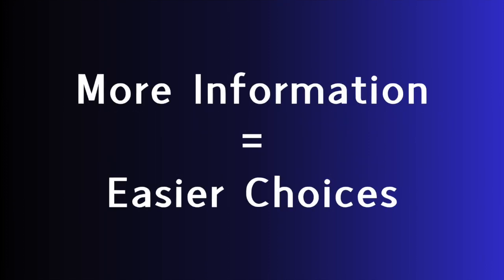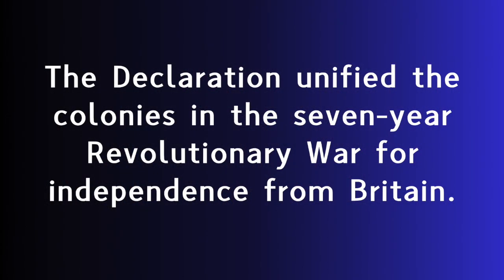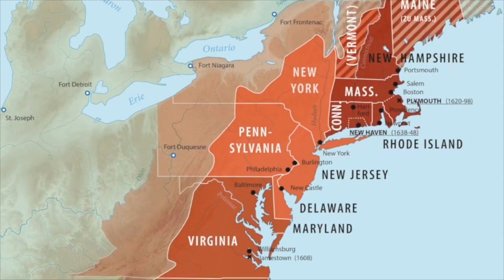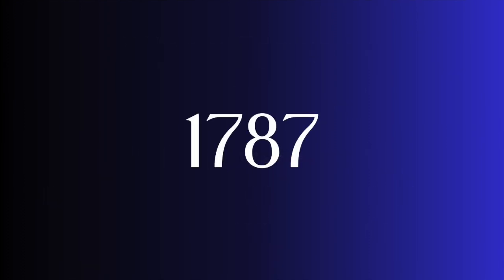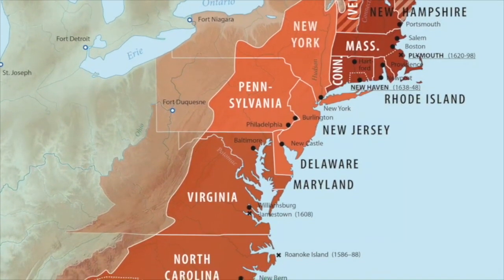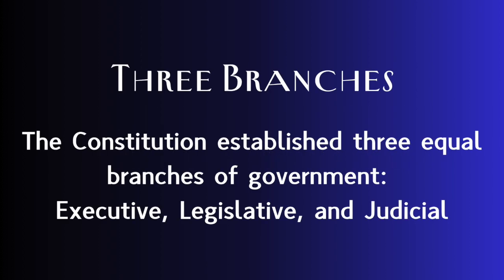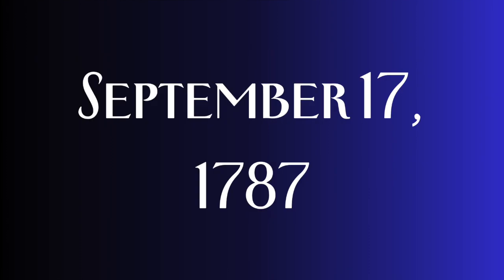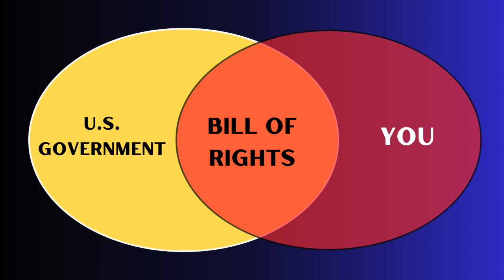The First Amendment and Beyond - What's the Bill of Rights?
The Bill of Rights spell out Americans' rights in relation to their government. It guarantees civil rights and liberties like freedom of speech, press, and religion. It consists of the first 10 amendments (additions) to the US Constitution.

In honor of Election Year here in the U.S., I've recorded the Bill of Rights & the Declaration of Independence.

0:00 Intro
0:21 History
3:30 BILL OF RIGHTS
3:34 Amendment 1
3:59 Amendment 2
4:15 Amendment 3
4:31 Amendment 4
5:01 Amendment 5
5:51 Amendment 6
6:29 Amendment 7
6:50 Amendment 8
7:04 Amendment 9
7:17 Amendment 10
7:33 Thanks!

- Would you believe I have merch?
Support small creators!